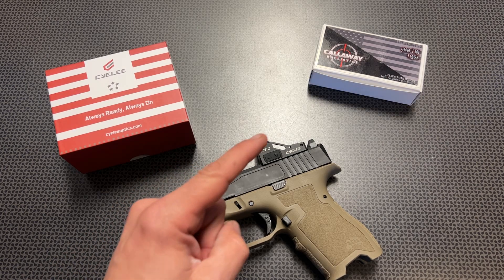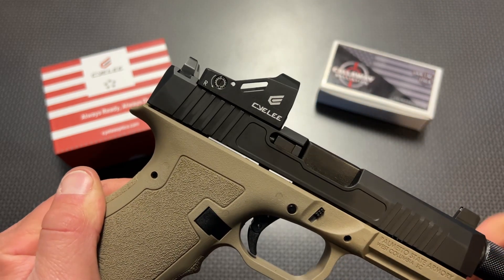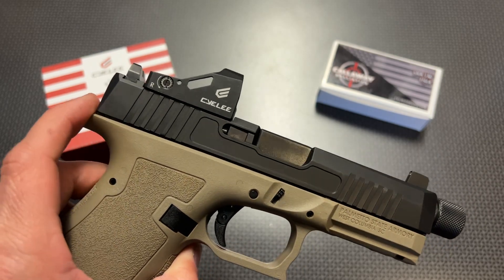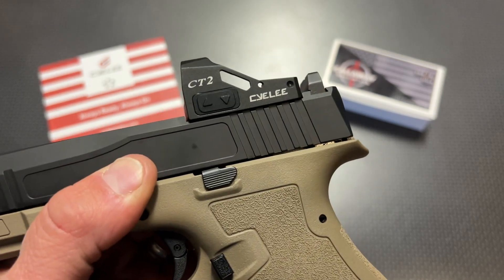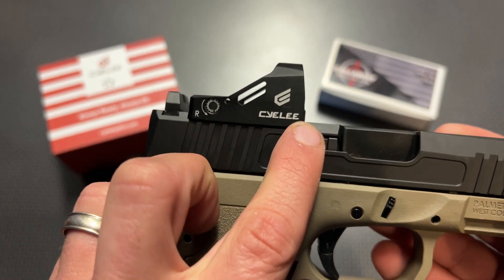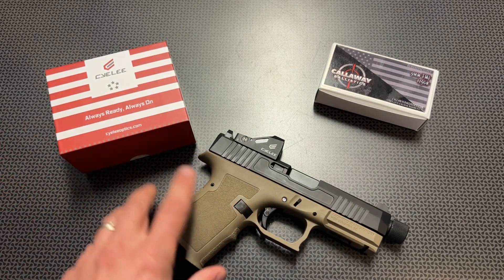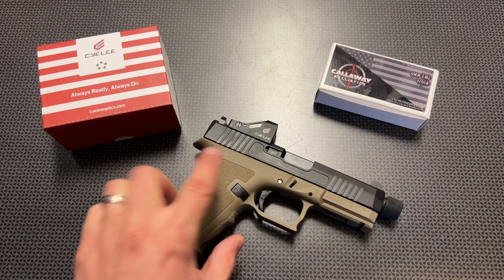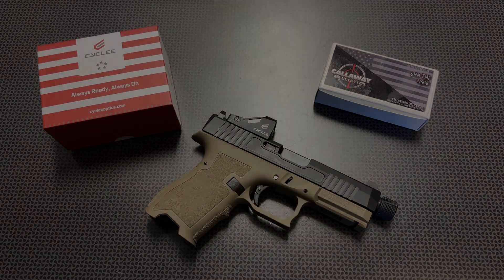Cyelee CT2 Green Dot under 85.00 (RMR CUT & Auto On)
Cyelee CT2 Shake Awake Green Dot Micro Mini Reflex Sight 3MOA for RMR/SRO Footprint

Code 704CT2G15

704 Tactical Campsite Page